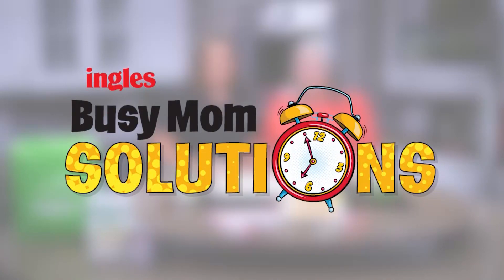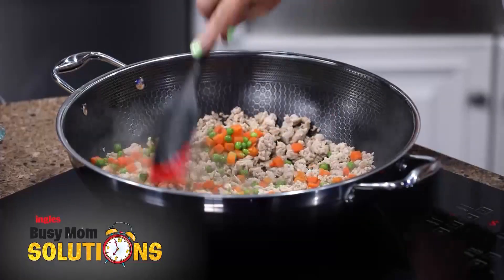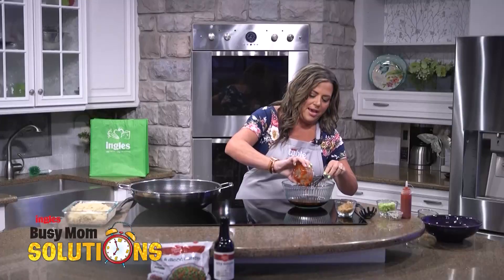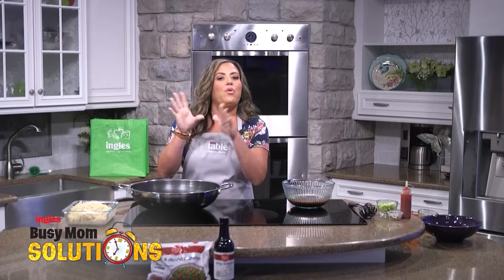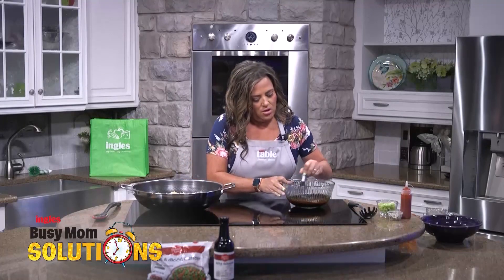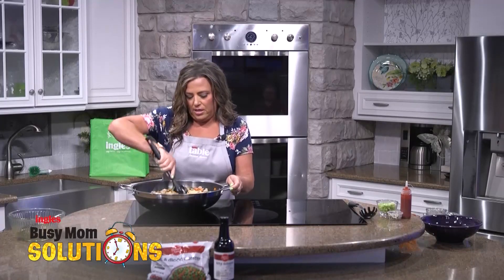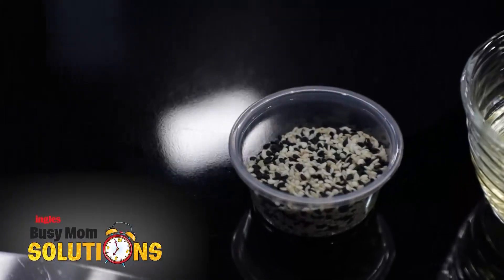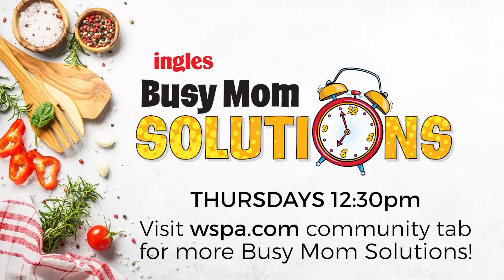Busy Mom Solutions: Pork Noodles